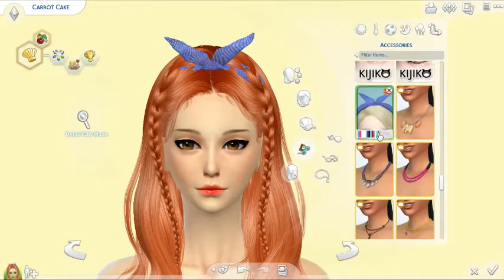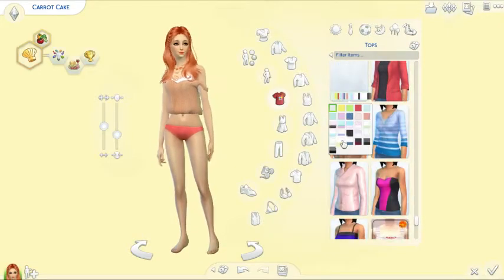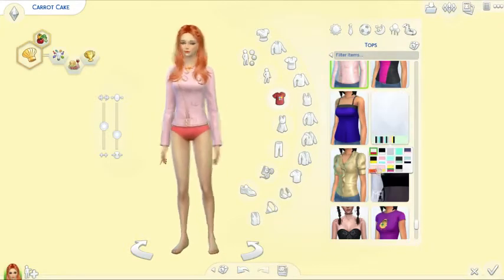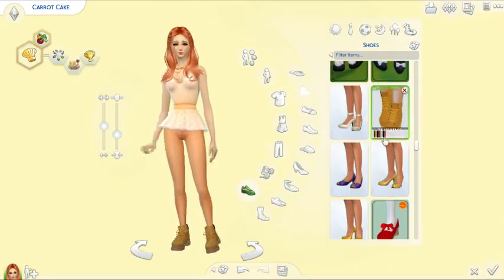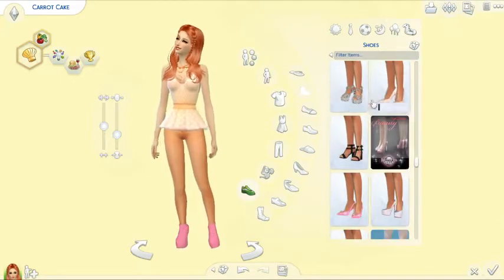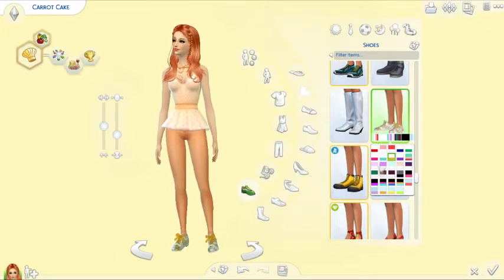The Sims 4 Create a Sim | Carrot Cake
。*✧♡ OPEN ME ♡✧* 。

HAPPY EASTER! :D

- CUSTOM CONTENT LIST -

♡ EVERYDAY ♡
Top:

♡ FORMAL ♡
Outfit:

♡ ATHLETIC ♡
Top:

♡ SLEEPWEAR ♡
Top:

♡ PARTY ♡
Top:

♡ SWIMWEAR ♡
Accessories: